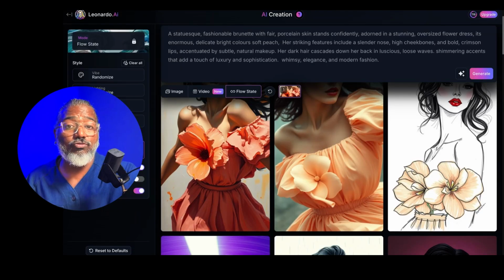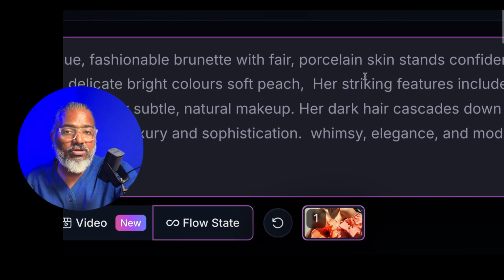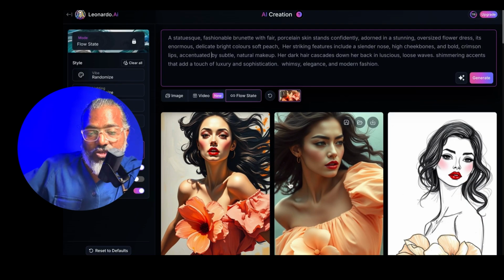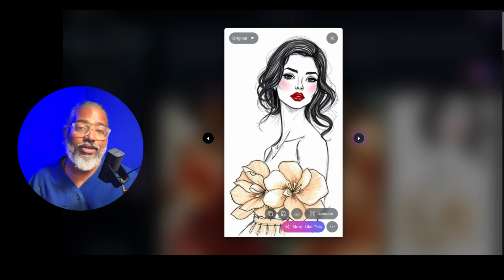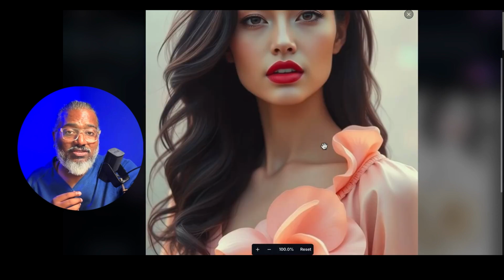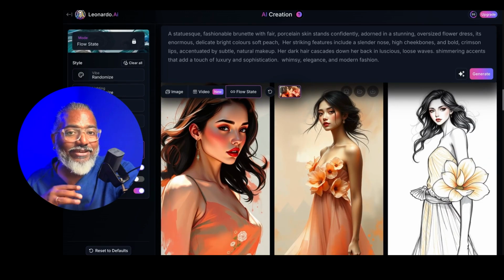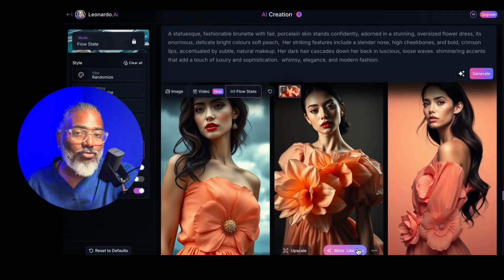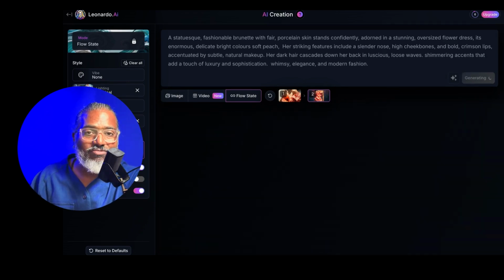AI in Design by AI Mentor Dharam Lesson 099